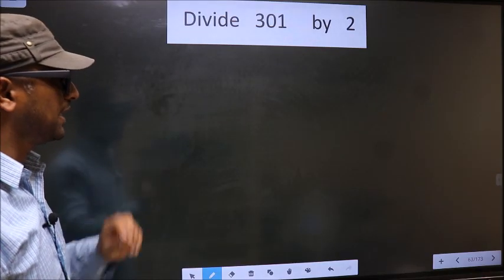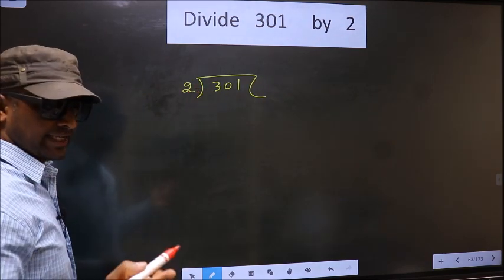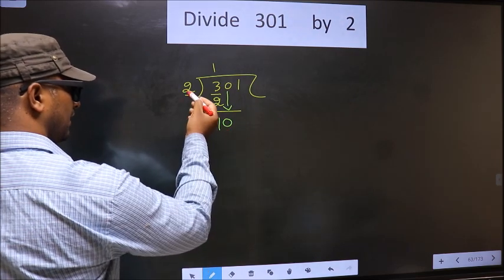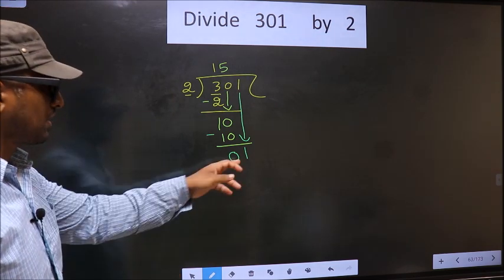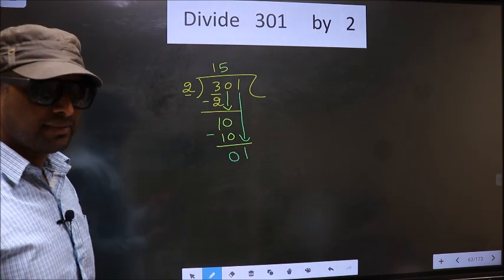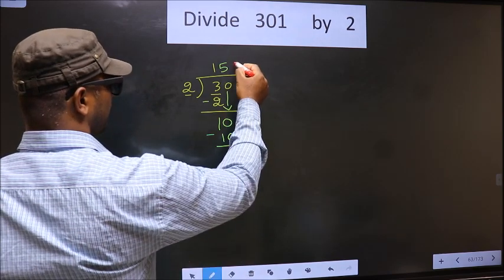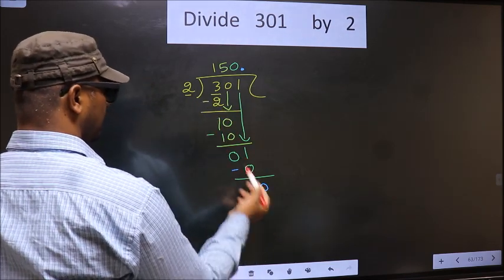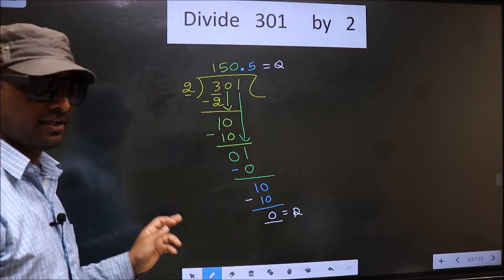Divide 301 by 2 Most common mistake while dividing